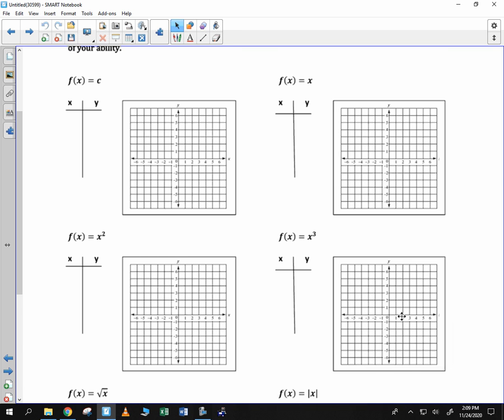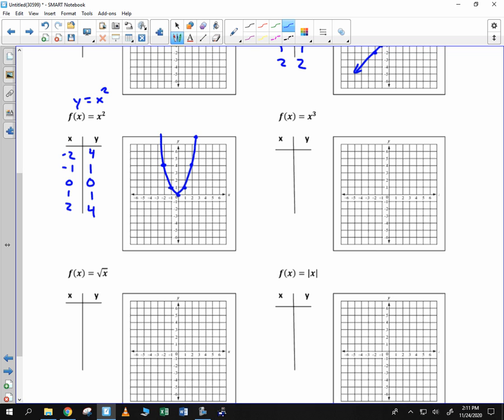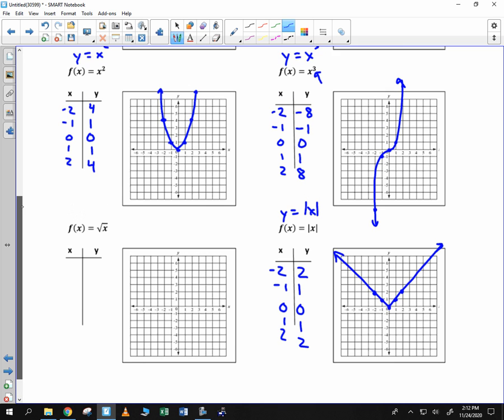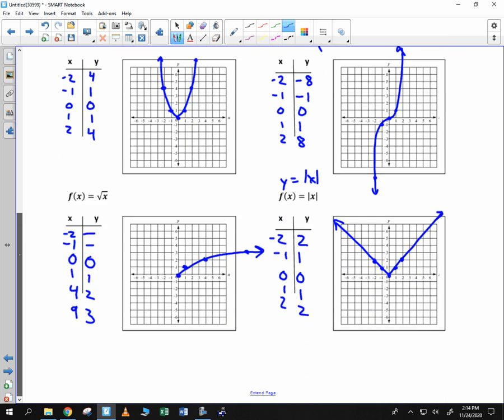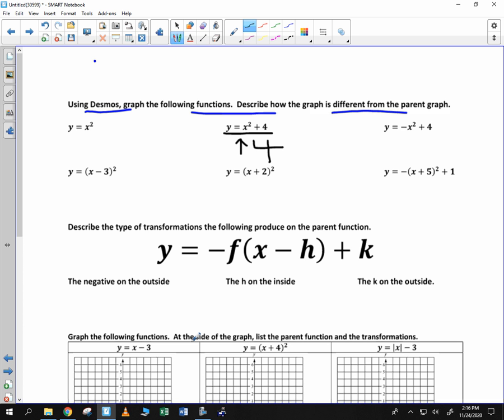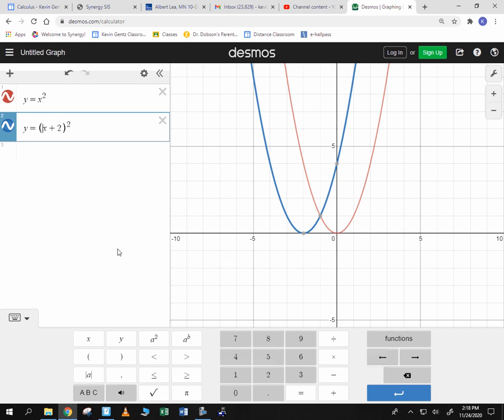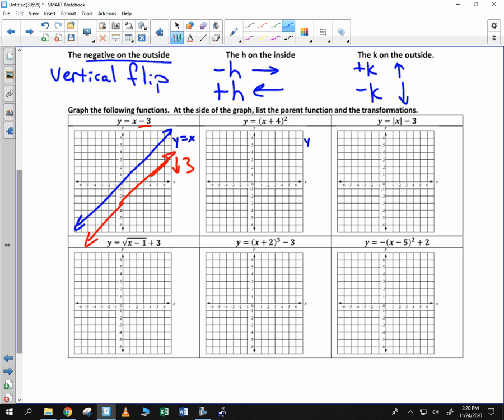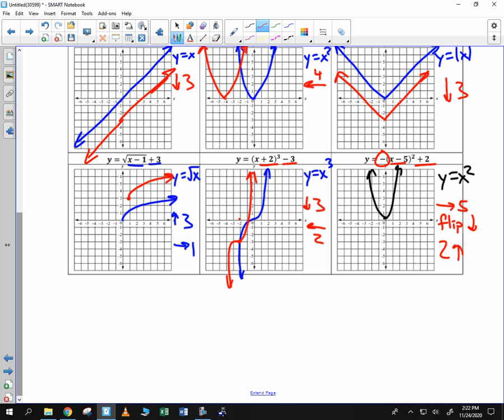Math for College Notes Parent Functions and Transformations 2020